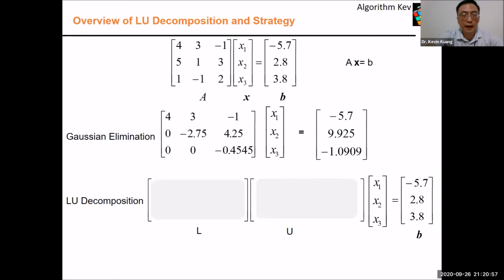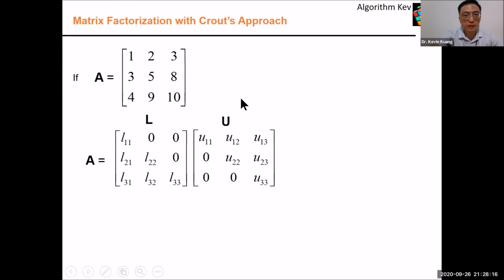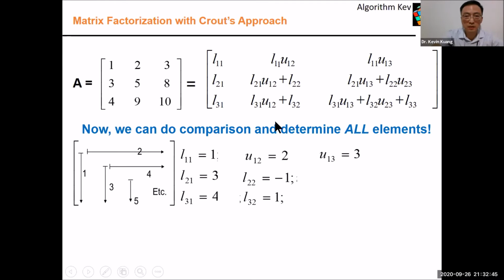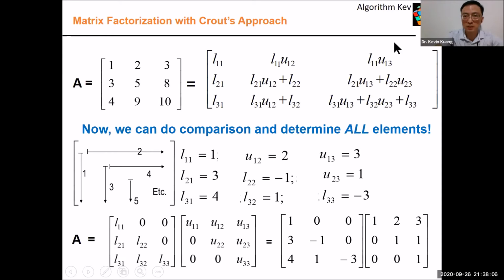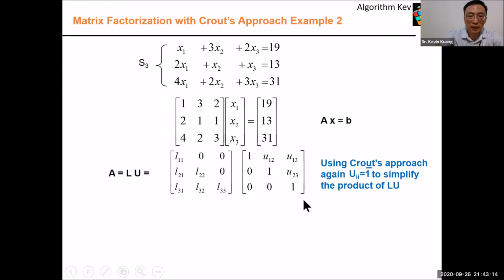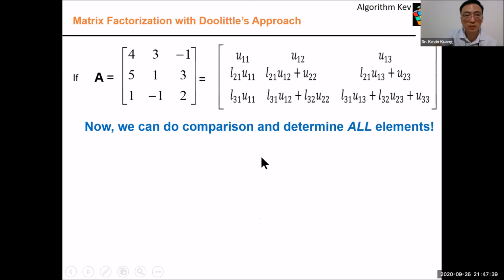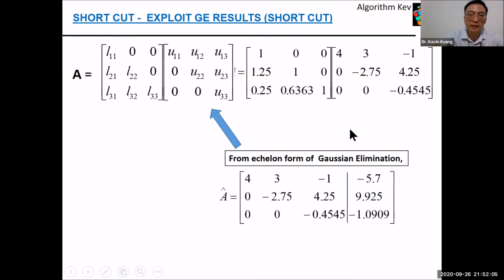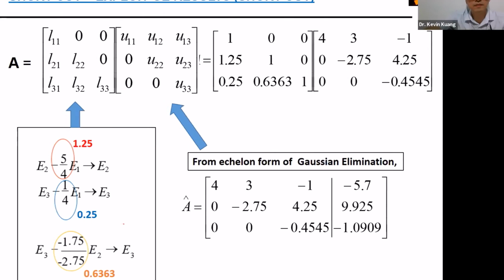LU Decomposition - Crout's and Doolittle's- How to use LU to solve a system of linear equations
This is the 2nd chapter of this series looking at another direct method to solve a system of linear equations called the LU Decomposition or LU Factorization method.

There are 2 approaches that can be used to obtain the L and the U matrices namely the Doolittle's approach and the Crout's approach, yielding 2 different set of LU matrices. The video also show the short-cut method of obtaining the Doolittle's LU matrices based on the result of Gaussian Elimination. The ratio or fraction used in the Gaussian Elimination method to transform the original matrix [A] go to populate the [L] while the echelon form the [A] is the required [U].